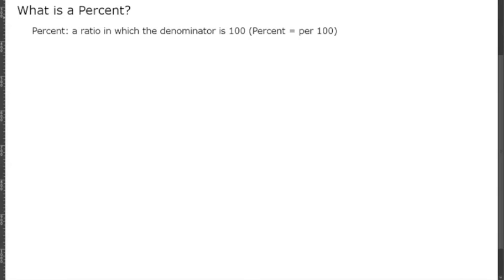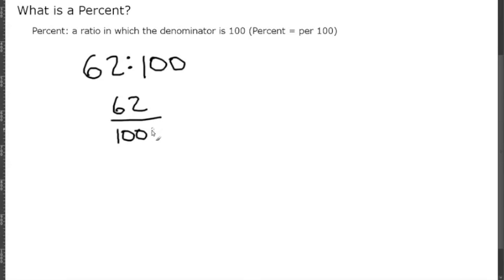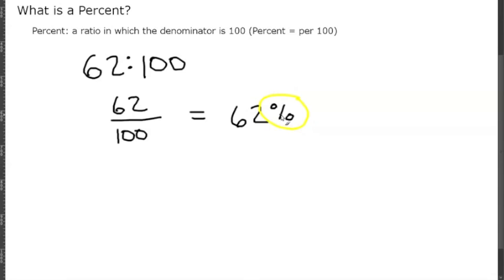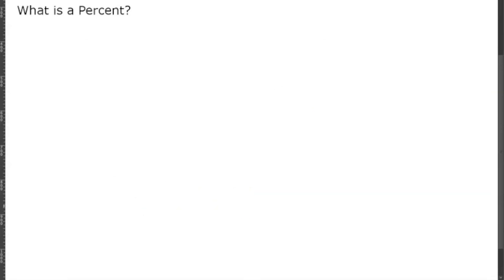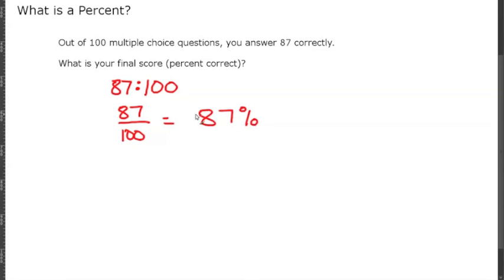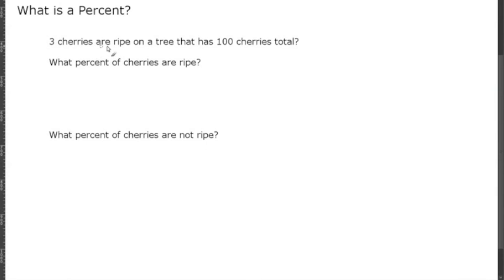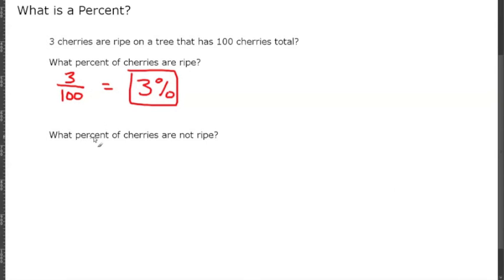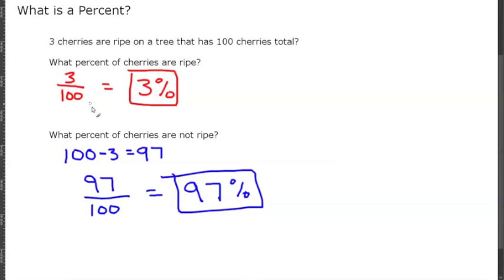PreAlgebra: 7-3 What is a Percent?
A percent is a ratio in which the denominator is one hundred. When you hear percent just think per hundred. The most common example of a percent is the number of answers correct on a test or a grade. If you get half of the answers correct then you score a 50%. If you get all of the answers correct then you receive 100%.

Happy learning!